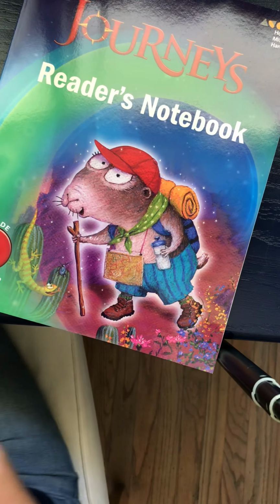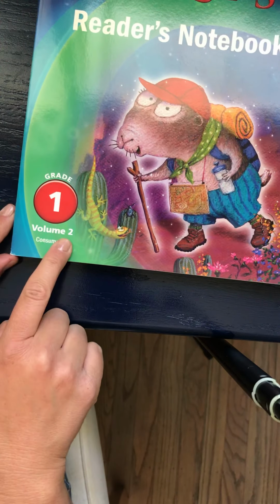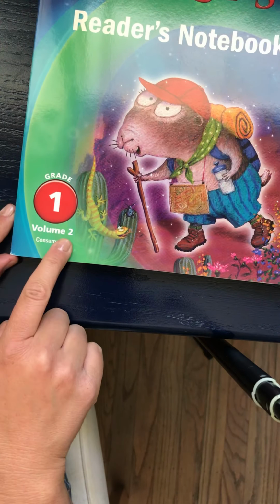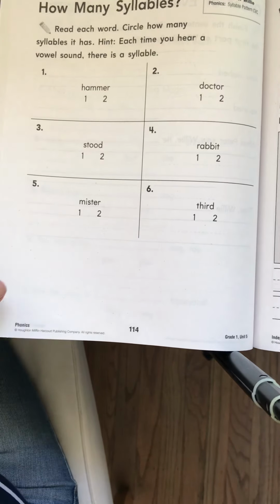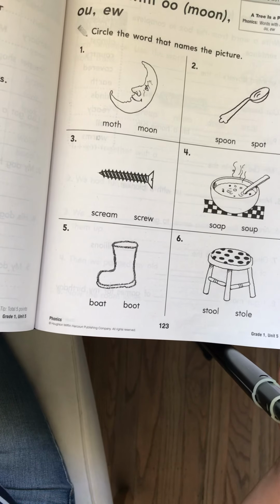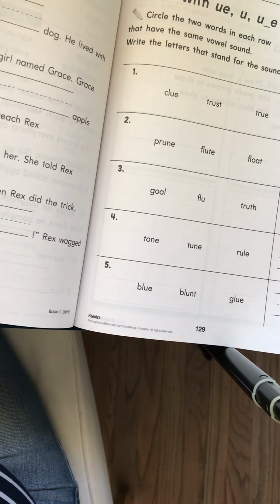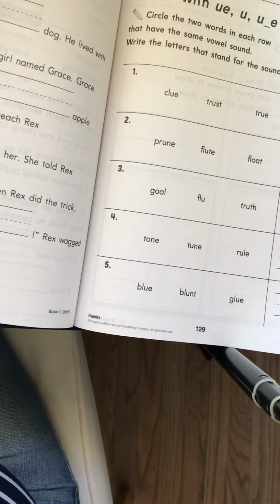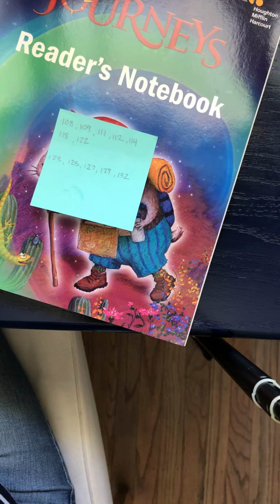Special Video for Reader’s Notebook Students